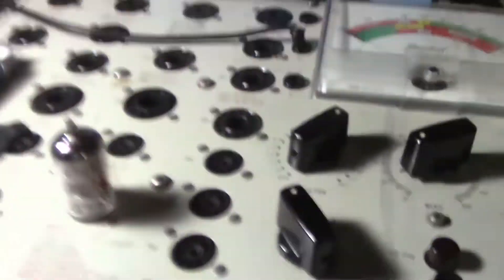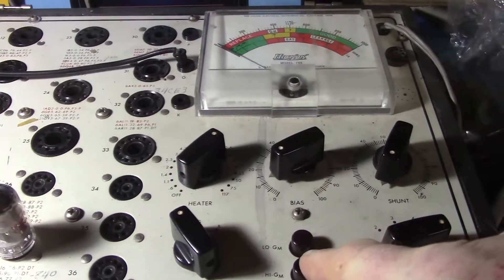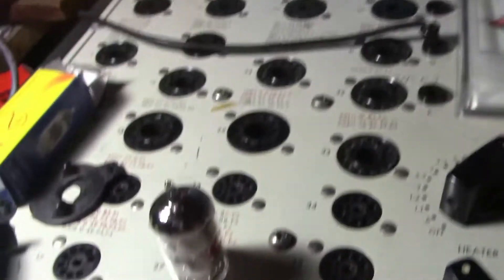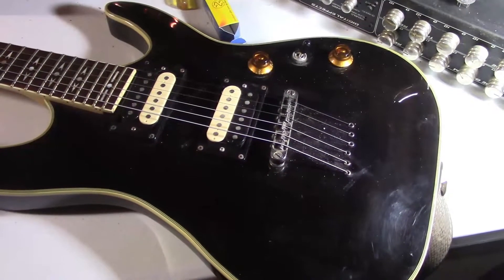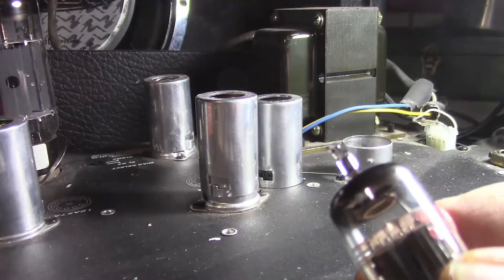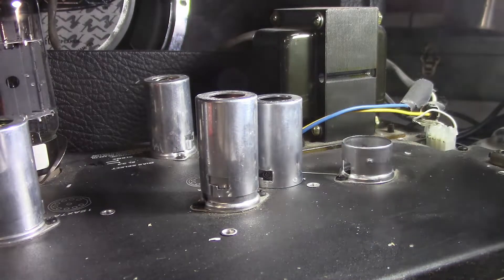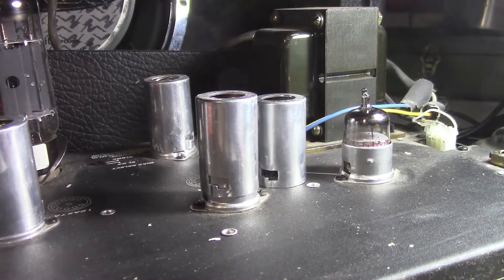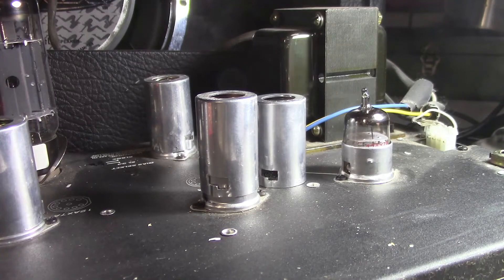Shuguang 12AX7 9th Generation Testing and Amp Test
In this video I test a Shuguang 12AX7 9th Generation Tube on my Hickok 799 and amp test it in my Peavey XXX amp using my Jay Turser JT-690 guitar that has GFS Hot Vintage Zebra pickups in it. This tube is a triple mica tube and runs more quiet than then RCA 12AX7A I usually run.
I am a tube flipper on ebay, been doing it for 18 years now, check out my items